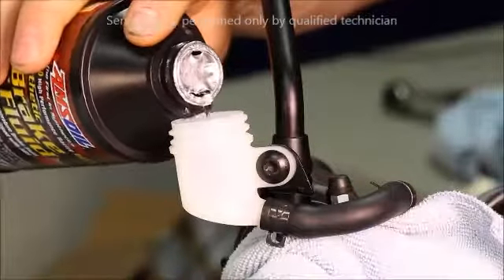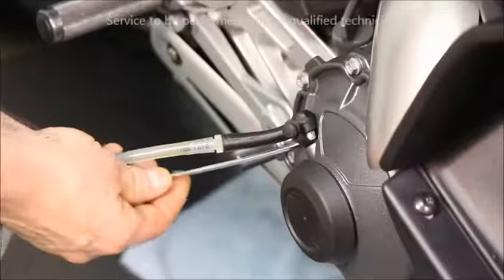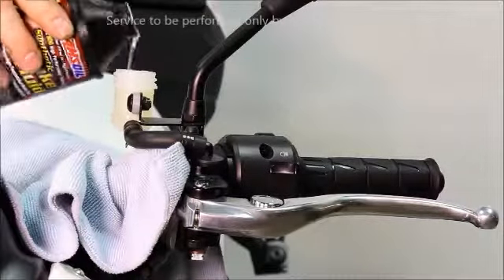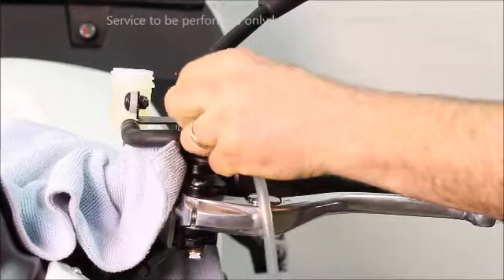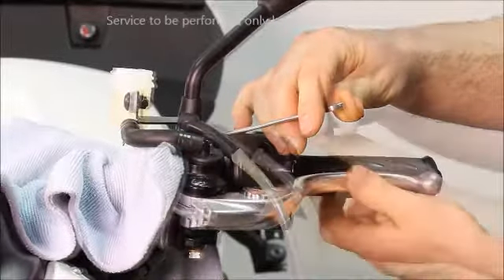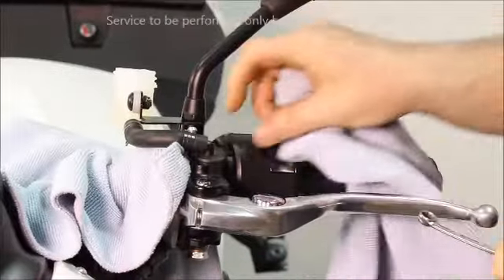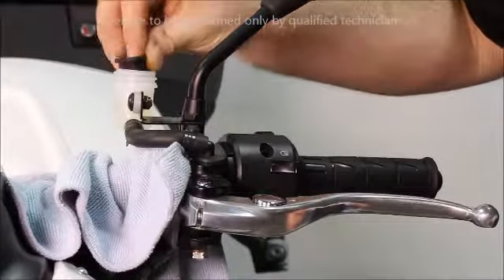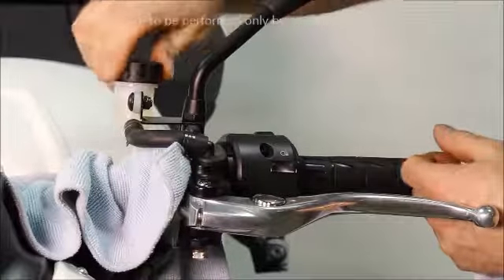EBR 1190RX/1190SX Service Manual - Powertrain - Clutch Bleed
Driveline

DL0019